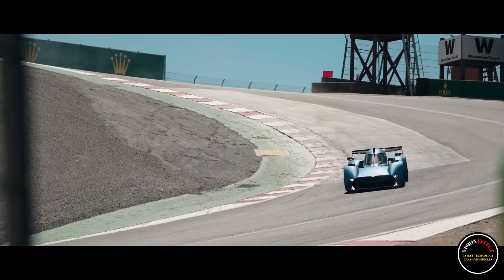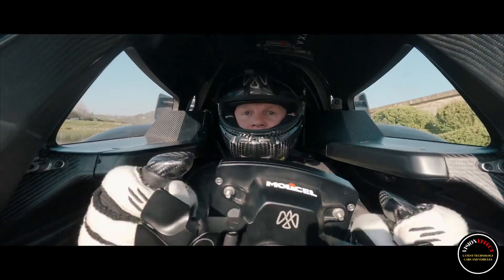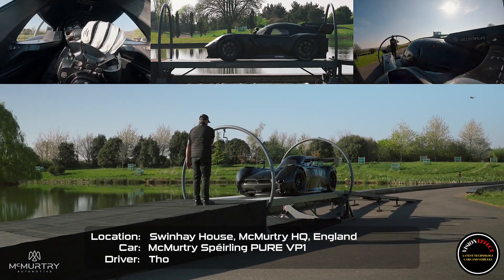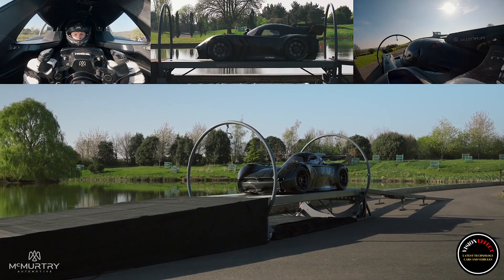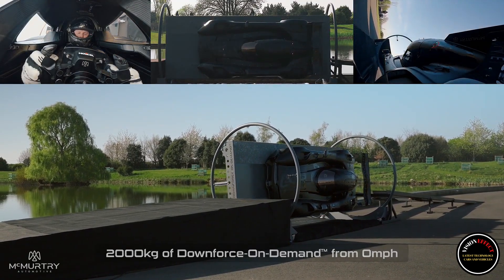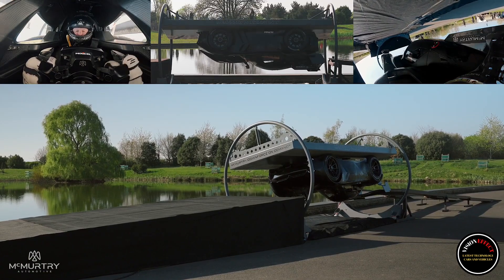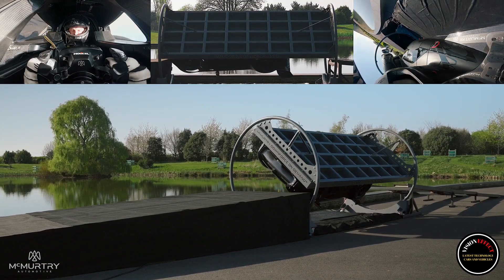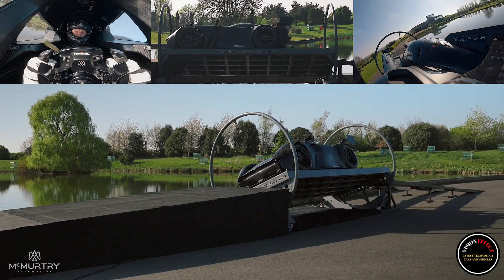Oh My God: The McMurtry Spéirling is The First Car in the World to DRIVE UPSIDE DOWN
Oh My God: They drove the fan car upside down.

With a giant fan in the back that generates thousands of pounds of downforce, McMurtry proved that the Spéirling could drive upside down.

If a car can produce more downforce than it weighs, it can drive upside down. But no one has ever tried it because with traditional aerodynamic devices (wings, diffusers, etc.) such levels of downforce are only achieved at extremely high speeds. Downforce increases as the square of the speed. So building a tunnel of some kind to get a car up to speed and drive upside down was just a pipe dream.

The McMurtry Spéirling Pure, a limited-production, track-only hypercar, generates downforce in a different way. Essentially using a fan to suck air from underneath the car, the Spéirling Pure can produce 4,409 pounds of downforce at 0 MPH; That’s twice the kerb weight. So McMurtry set up a rig at his UK headquarters to flip a Spéirling Pure prototype upside down and actually drive it.

Again, McMurtry flipped a car.

McMurtry’s rig flipped the car while it was stationary, with the fans on and producing maximum downforce. McMurtry’s co-founder Thomas Yates then rolled the car forward a few feet while it was upside down. The rig then flipped right side up, so Yates could go up a ramp and burn it to the ground for victory. Naturally.

It’s one of the most spectacular demonstrations of the effects of aerodynamic downforce we’ve ever seen. Only a fan-car capable of producing that level of downforce could pull off the feat. And it came as McMurtry announced that he had run a sub-minute lap around the Top Gear test track, beating an ex-Renault Formula One car.

The Spéirling isn’t the first car to use a fan to create massive aerodynamic downforce. The 1970 Chaparral 2J Can-Am car used a snowplow-powered fan to create downforce, and Gordon Murray's Brabham BT46B did something similar in 1978. Murray revived the fan-car concept for the Gordon Murray Automotive T.50 and T.50S track cars, but only McMurtry offered the public anything that offered such a large fan-generated aerodynamic load.